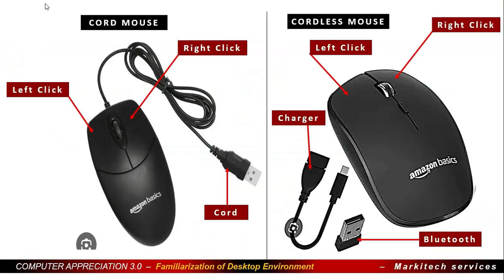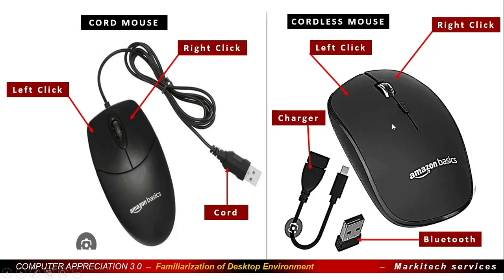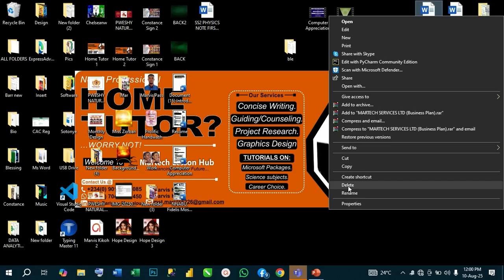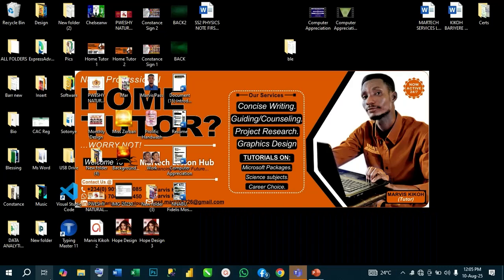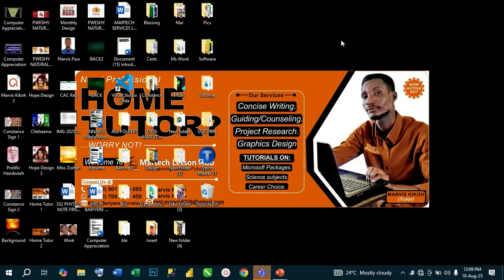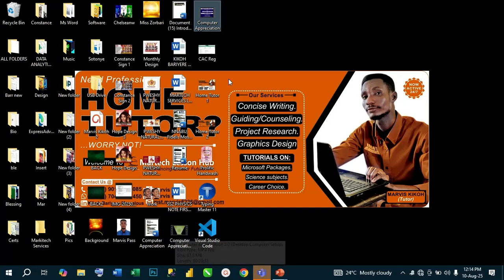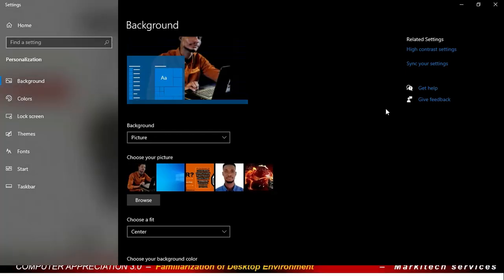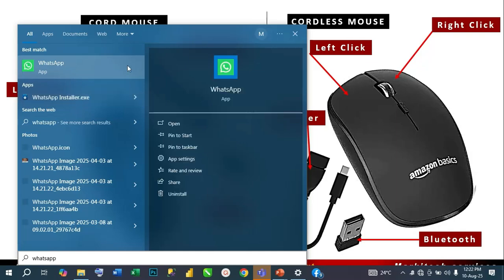August 11, 2025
COMPUTER APPRECIATION 3.0: Familiarization of Desktop Environment (Workspace)